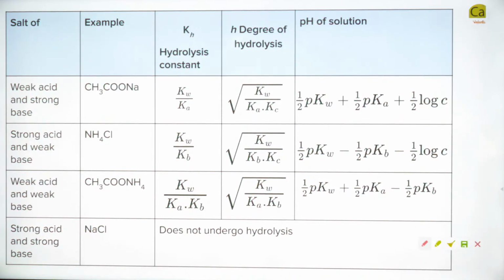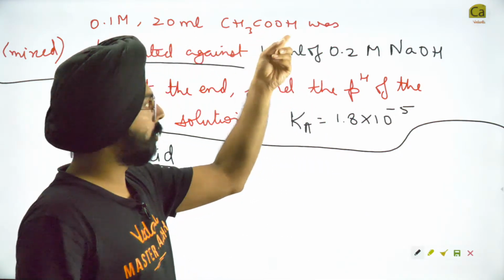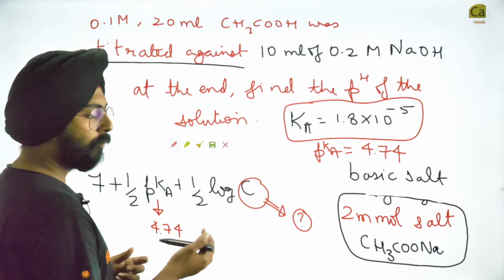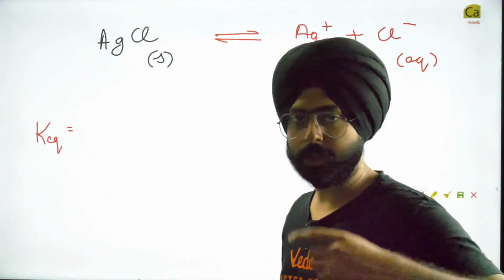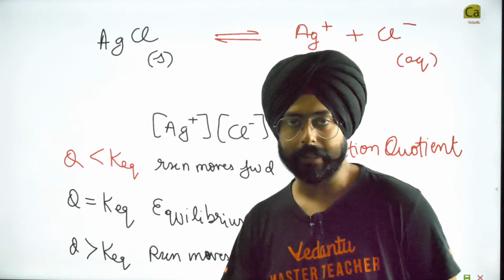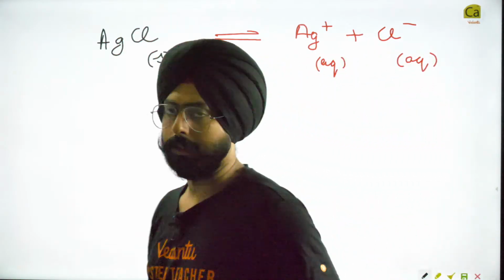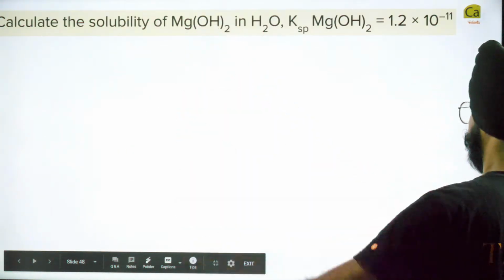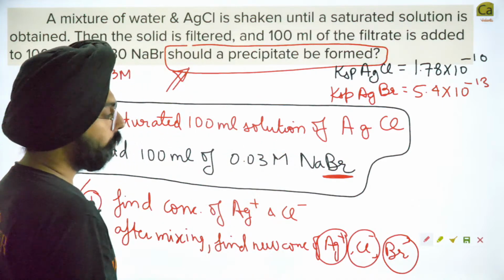Ionic Equilibrium L9 | Solubility Product | JEE & NEET 2022 | Class 11 Chemistry | Pahul Sir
Ionic Equilibrium L9 | Solubility Product | JEE & NEET 2022 | Class 11 Chemistry | Pahul Sir - Advanced Problem Solving And Lecture On Ionic Equilibrium | JEE & NEET 2022 For Class 11 Aspirants only on Catalysis By Vedantu.

Session In A NutShell::
Pahul Sir Covers All The Important Problems And Topics On Ionic Equilibrium Through This Session "Ionic Equilibrium L9 | Solubility Product | JEE & NEET 2022 | Class 11 Chemistry | Pahul Sir", So That All Of You Guys Will Be Bonded Perfectly With The Topics And Well Prepared For NEET & JEE Chemistry Exams! Master Both Long Theoretical Answers And Fast Calculation Based Problems. You Have To Be Flexible Between Solving Questions For Board Exams, JEE & NEET!

Ionic Equilibrium:
Ionic Equilibrium Is The Equilibrium Established Between The Unionized Molecules And The Ions In A Solution Of Weak Electrolytes. pH Is A Measure Of Acidity Or Alkalinity Of A Solution. Acids Produce Hydrogen Ions In Solution. When A Sparingly Soluble Salt Is Dissolved In Water, A Dynamic Equilibrium Is Established.

📌Get Your JEE & NEET Game Straight Up Through These Important Playlists

Gain The Following From This Session On Ionic Equilibrium L9 | Solubility Product | JEE & NEET 2022 | Class 11 Chemistry | Pahul Sir -

⚡️ Ionic Equilibrium class 11               ⚡️ Ionic Equilibrium Lecture
⚡️ Ionic Equilibrium class 11 IIT JEE
⚡️ Ionic Equilibrium class 11 NEET
I Hope You Guys Enjoyed This Video And Hope To See You In The Next One, Stay Tuned For More Quality Content And If You Have Not Yet Subscribed, Hit The Subscribe Button And Don't Forget To Press The Bell Icon  🔔❤️
👉Vedantu | Pahul Gulati | NEET | JEE